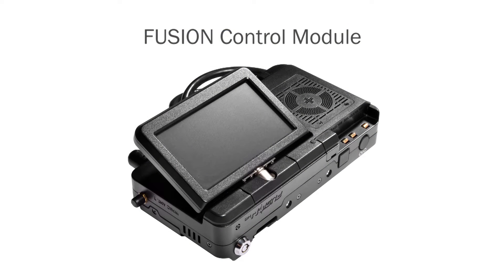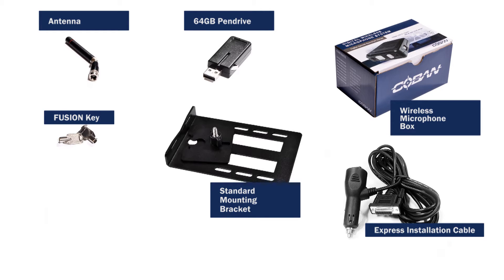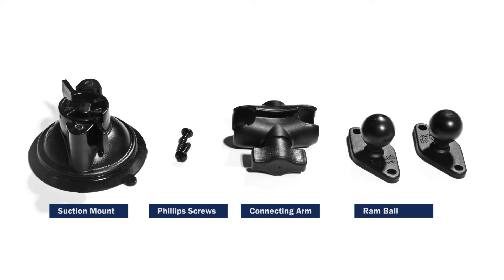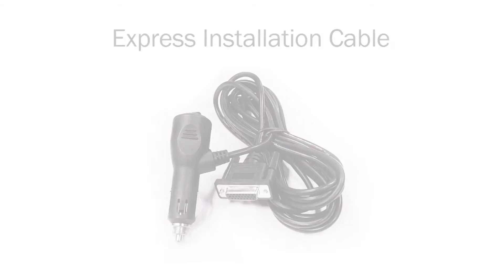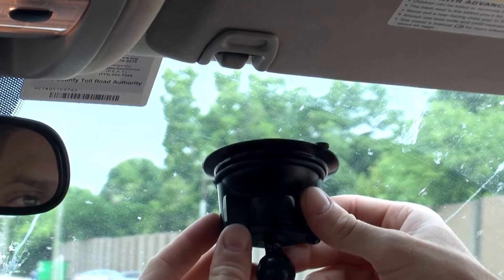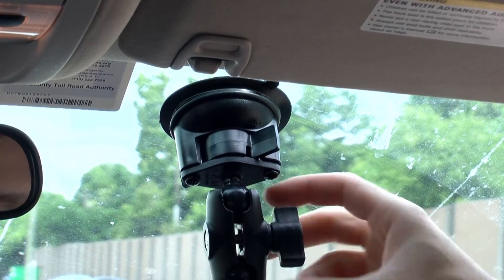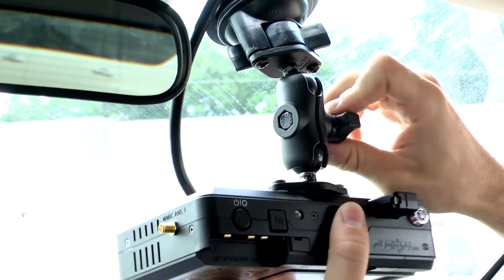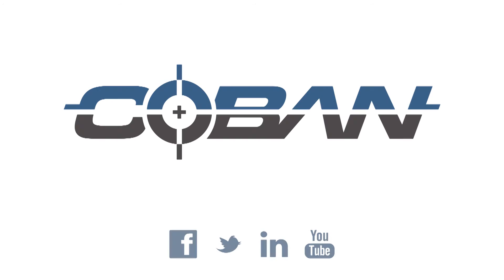FUSION HD Pilot Setup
Quick setup for FUSION HD pilot system.

ALL HD, ALL THE TIME. FUSION HD captures HD video with every recording, eliminating the need for officers to select video quality on a case-by-case basis. Additionally, high profile encoding means you always get smaller file sizes to make the most of your storage.